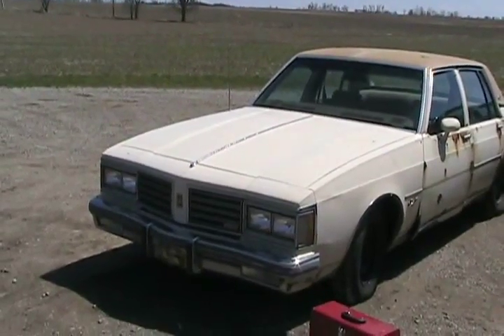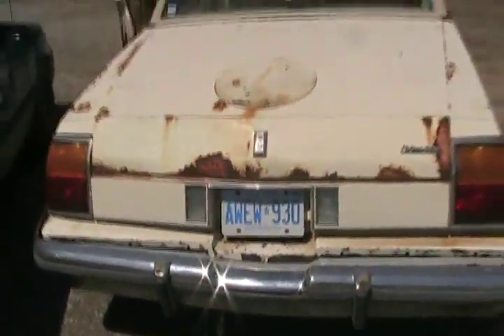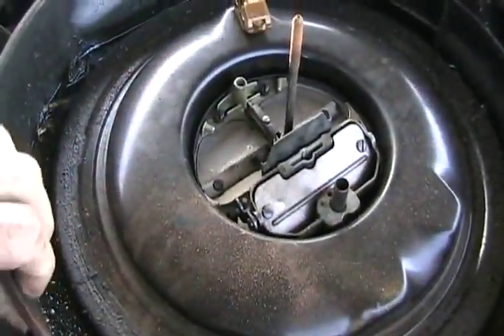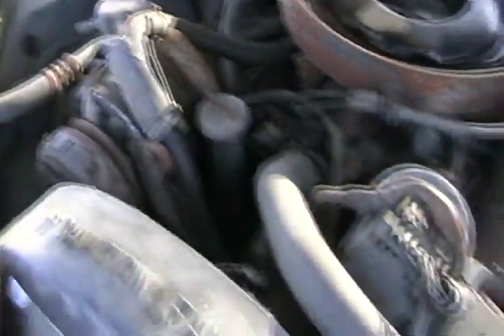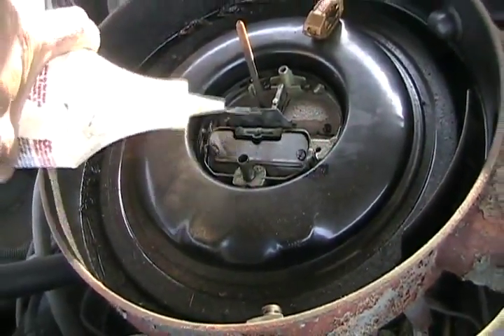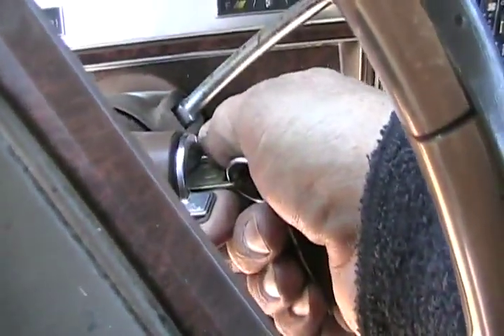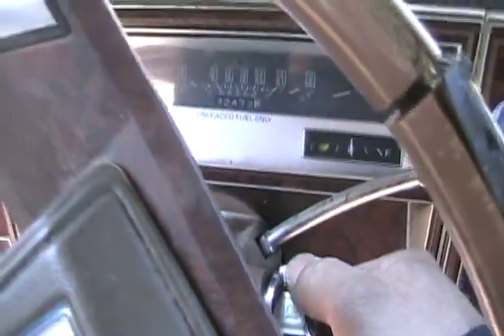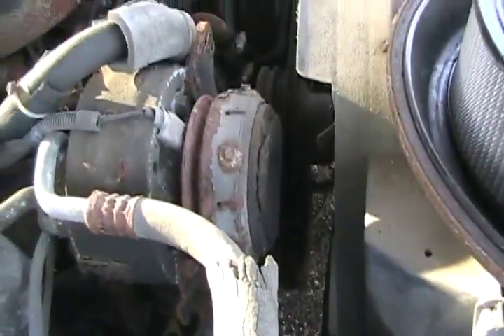#923 get the old rusty olds 88 running after sitting 3 years [Davidsfarm]